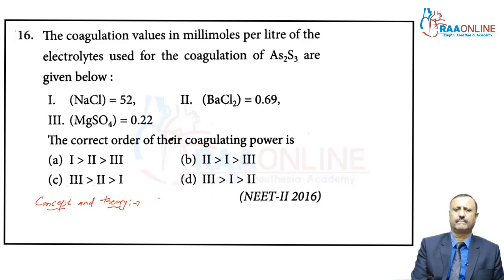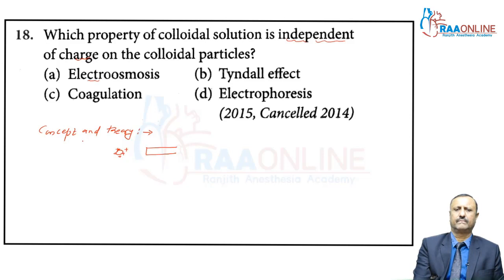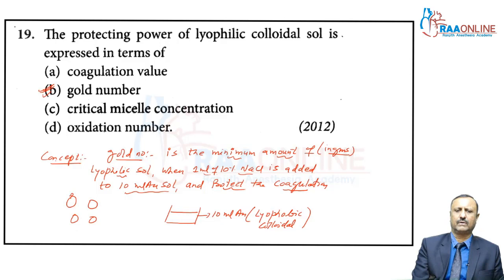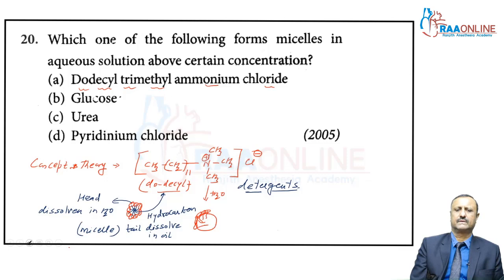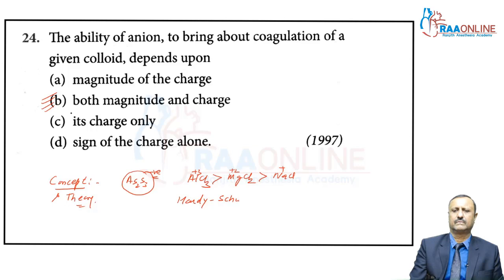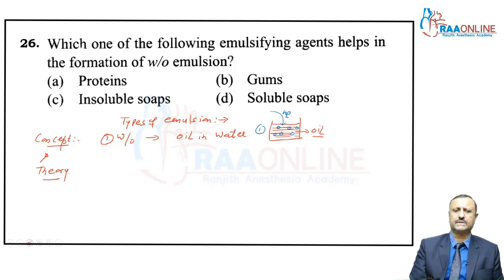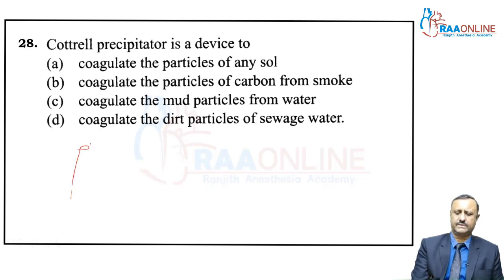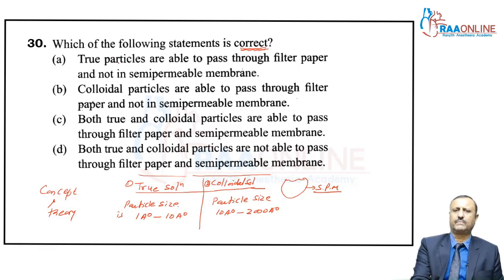Chapter - 15 Surface Chemistry Part 2